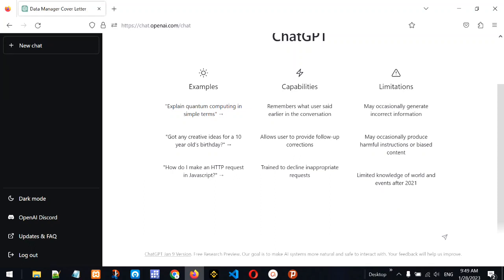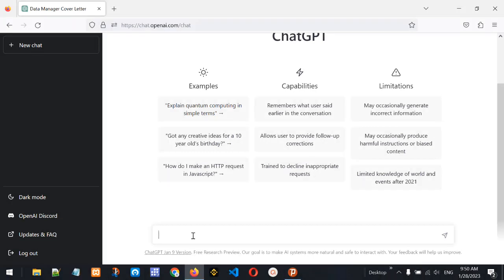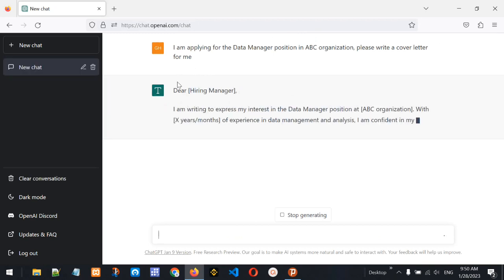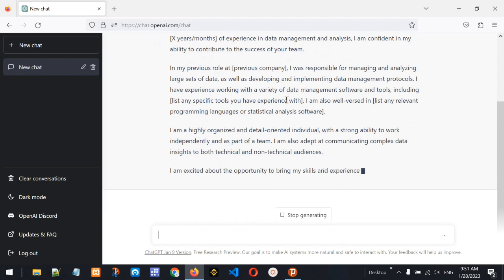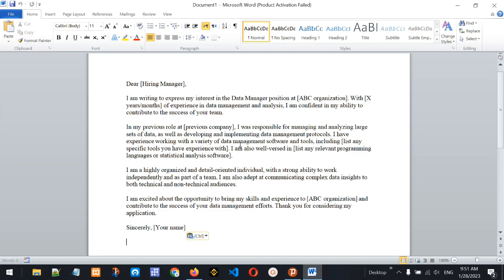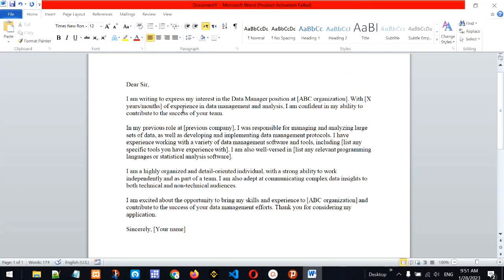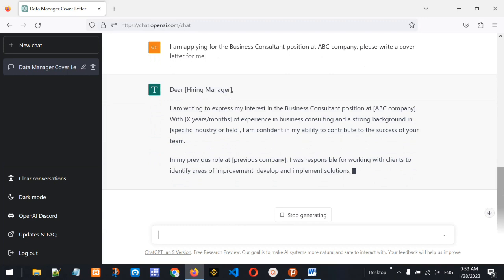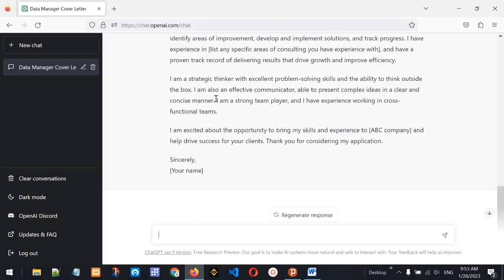ChatGPT to Write Cover Letter For Any Position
In this video, you will learn how to write the perfect cover letter for any position that you are applying to using ChatGPT. ChatGPT can write perfect cover letters for you for any position that you are applying to. Cover letter is a very essential part of any job application and weak cover letters can lead to failure in the job application therefore, we have demonstrated a way in this video on how to write the perfect cover letter for your job application with the use of ChatGPT.

cover letter
how to write a cover letter
how to write a cover letter for a job application
write resume and cover letter using chat gpt open ai
how to use chat gpt to write cover letter
cover letter for job application
how to write a good cover letter
chat gpt to write cover letter for any position,
how to write effective cover letter for job,
cover letter for essay,
how to write an effective cover letter,
how to write a best cover letter,
how to write an effective cover letter for a job,
3 sentence cover letter,
how to write a great cover letter,
best way to write a cover letter,
writing a cover letter 2022